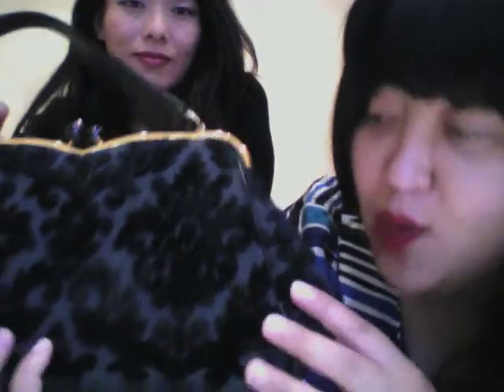Part 2 Lulu's wonderful handbag collection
Vintage snake skin clutch
New York vintage shops
Cut velvet vintage bag
Mini Dior Saddle bag